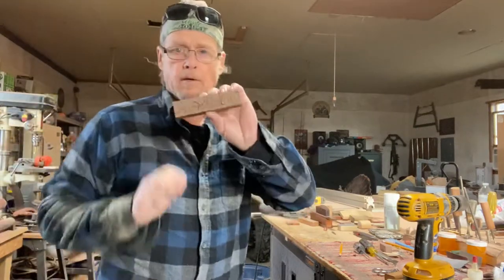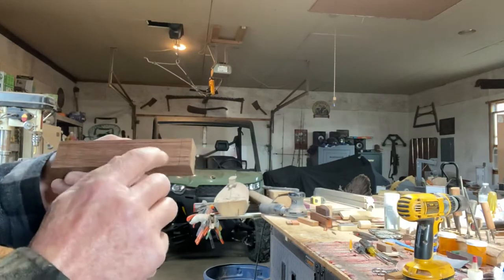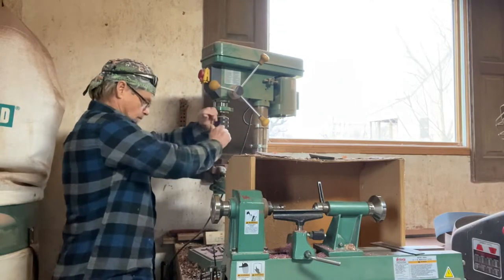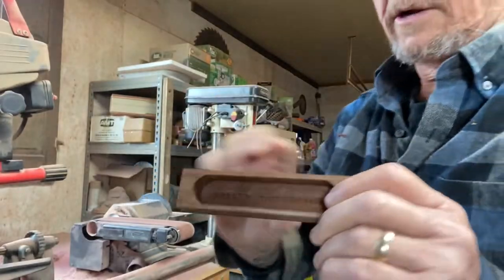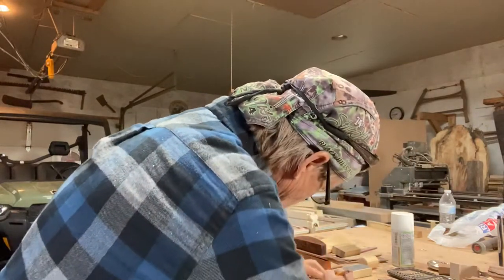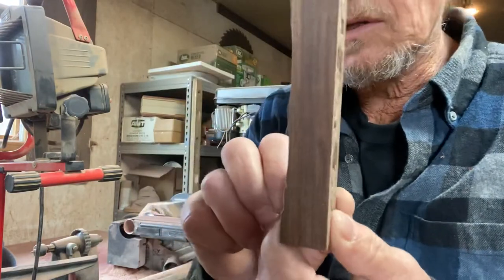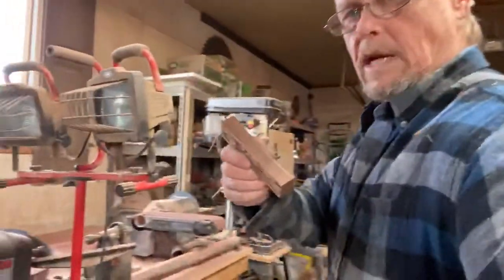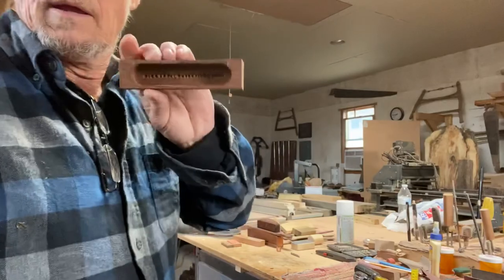How to make a killer scratch box turkey call part 1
I will be showing the process of making a scratch box turkey call